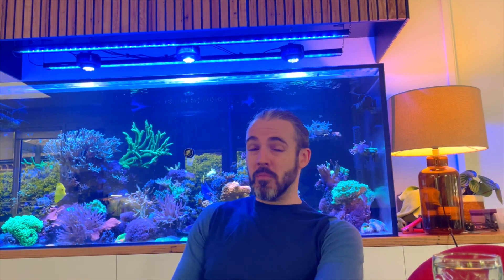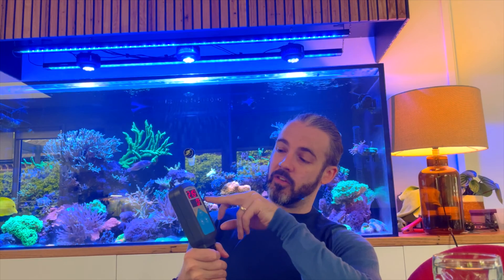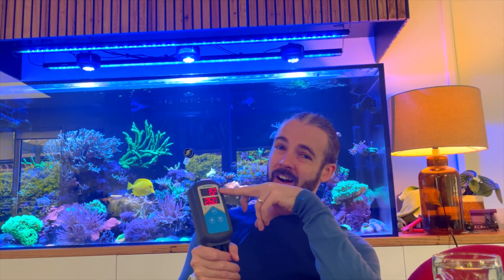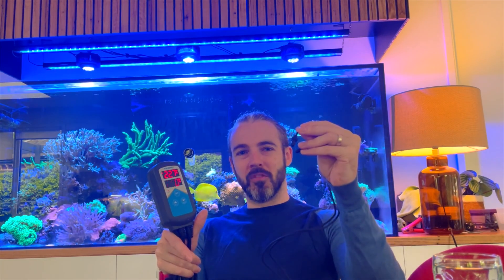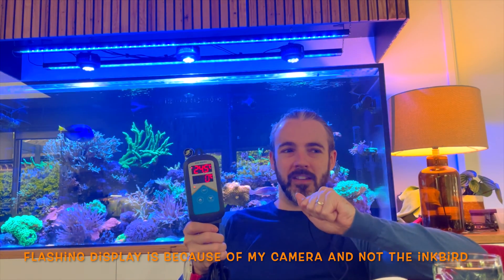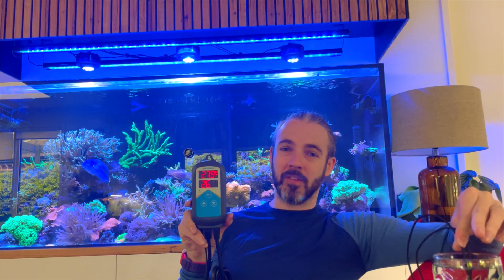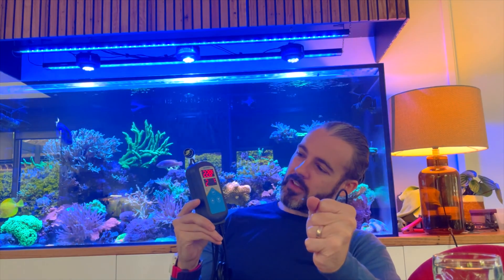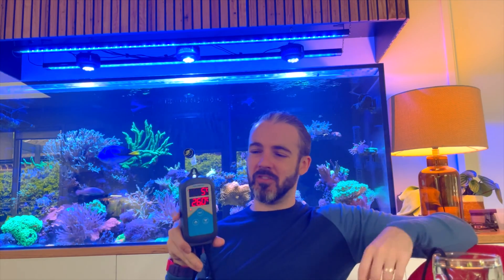Safeguard Your Heaters - Inkbird Temperature Controller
Inkbirds Wifi enabled  temperature controllers could potentially save your tank when a heater or the temperature sensor inside it fails. Be notified anywhere anytime when something goes wrong with their smart controller and the app.
For a discount on Inkbird Temperature Controllers